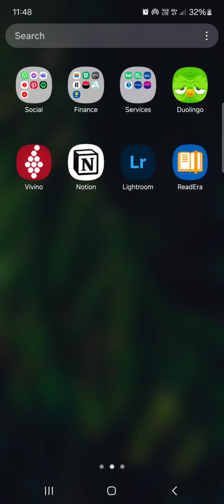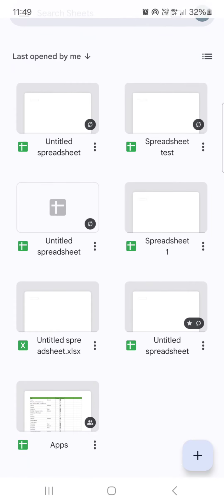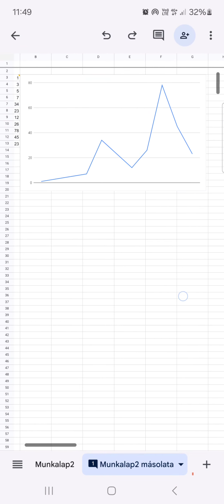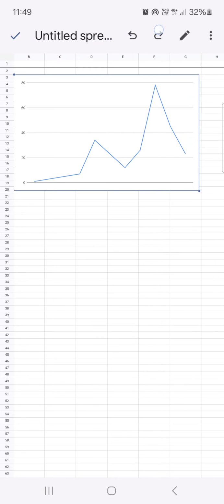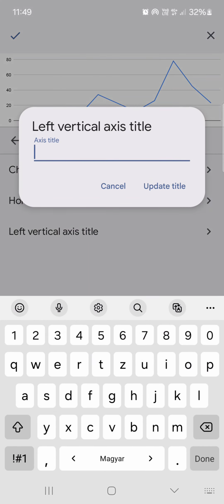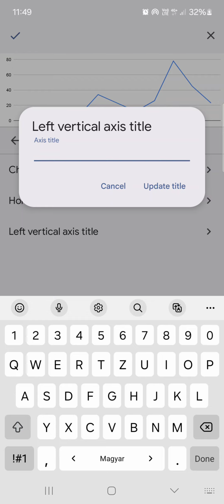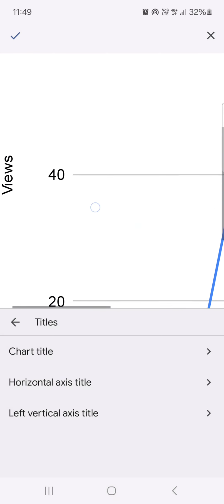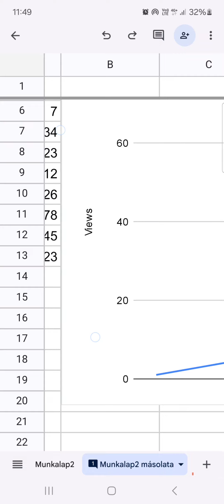How To Set Vertical Axes Title In Sheets?